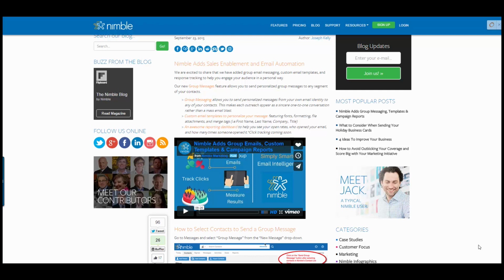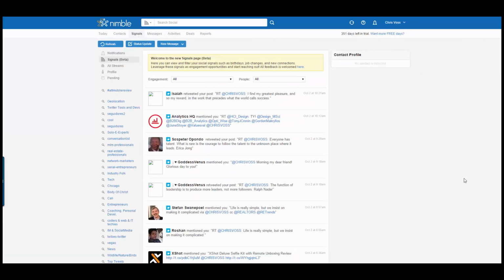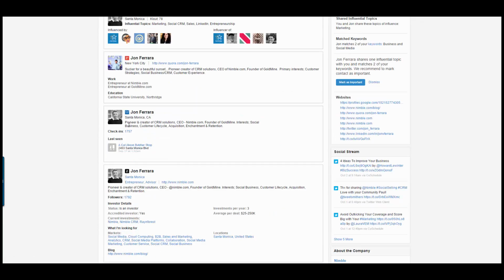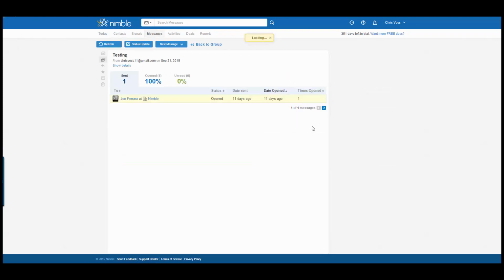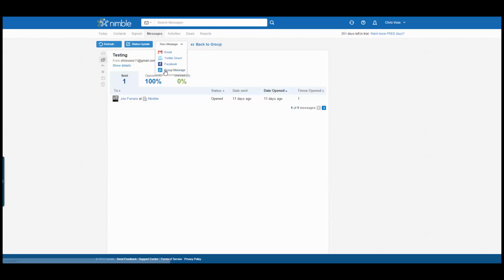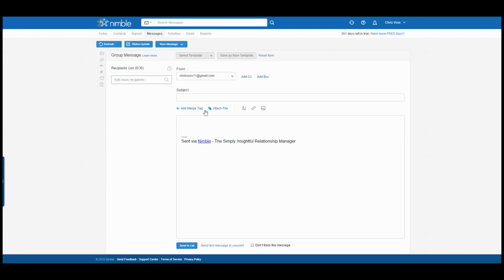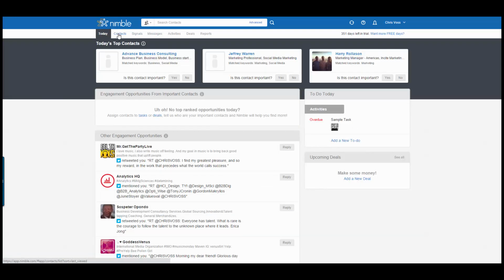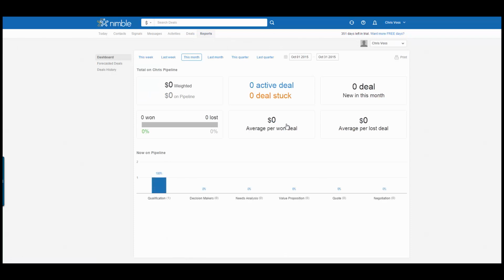Nimble CRM Announces Group Messaging, Custom Emails & Reporting News